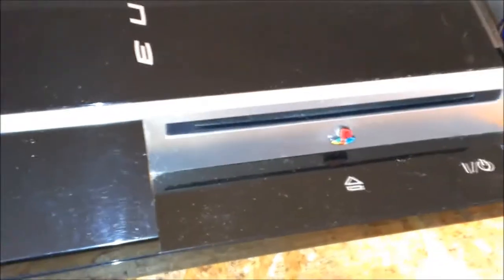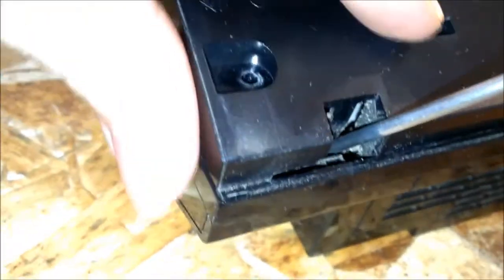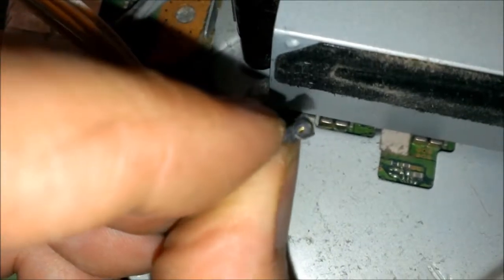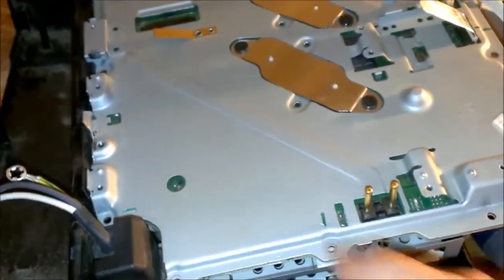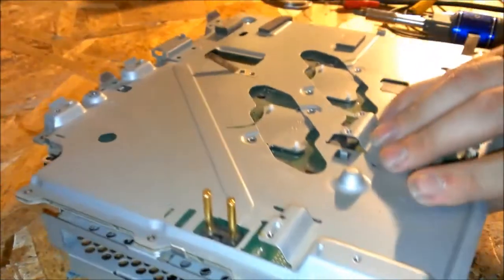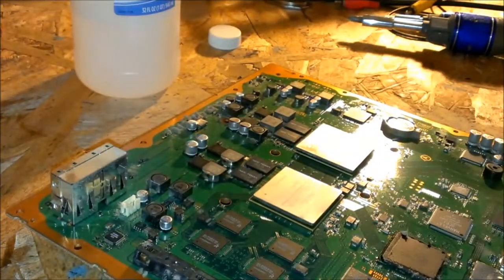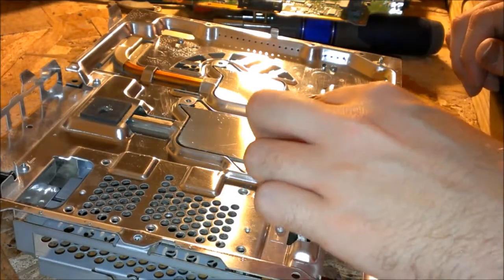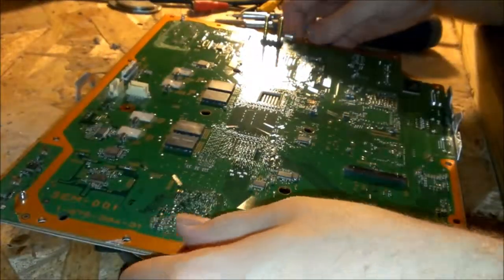PS3 Disassembly and thermal paste